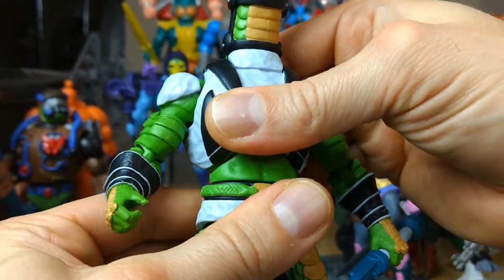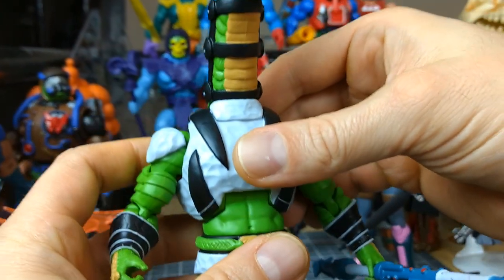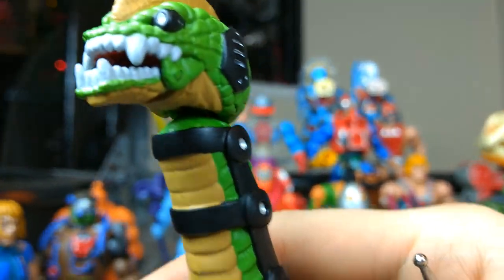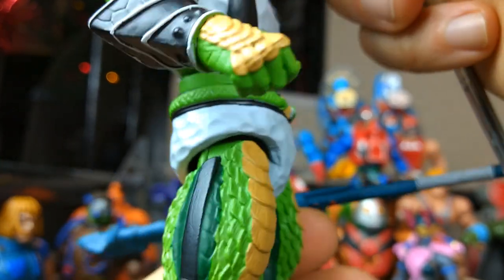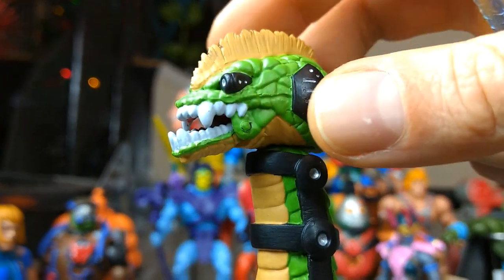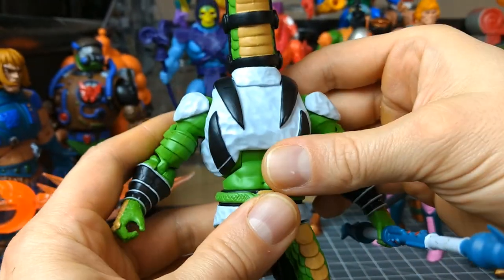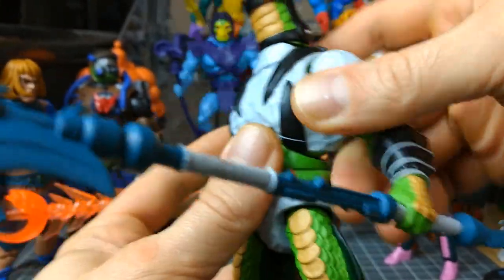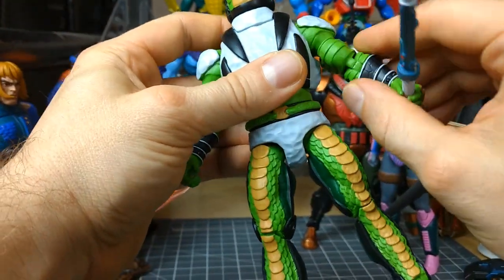How I made OLD FANG! A Masters of the Universe Original Character Custom Figure Tutorial!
Join me for a rundown of how I made my newest Masters of the Universe original character custom action figure commission: Old Fang!

Aves 2 part apoxie

Aves safety solvent

Silicone sculpting tools

Metal Sculpting tools

Exacto knife